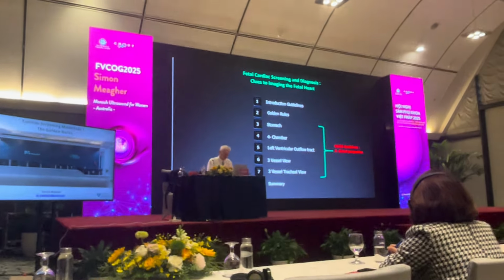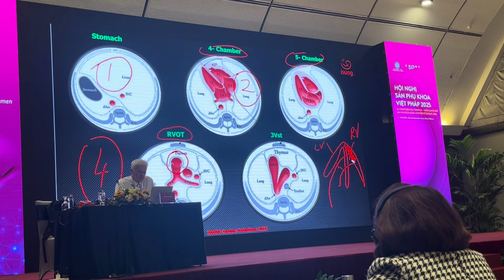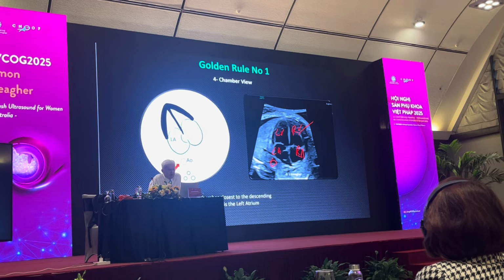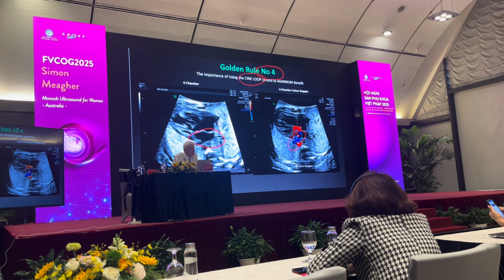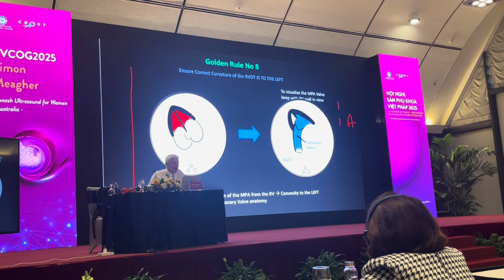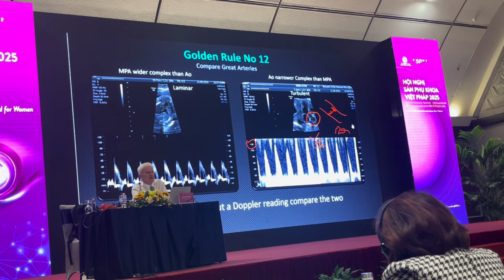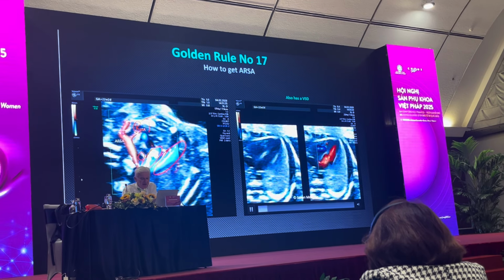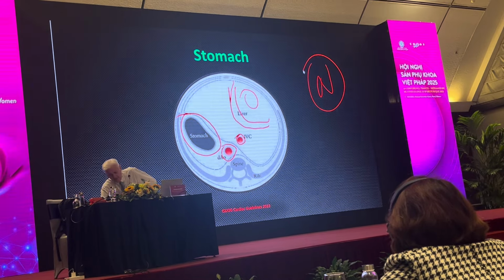Part12-HƯỚNG DẪN SIÊU ÂM TIM THAI TRONG THAI KỲ:15 NGUYÊN TẮC VÀNG